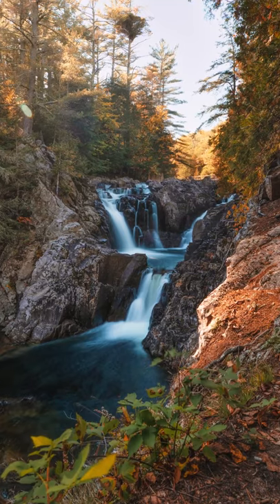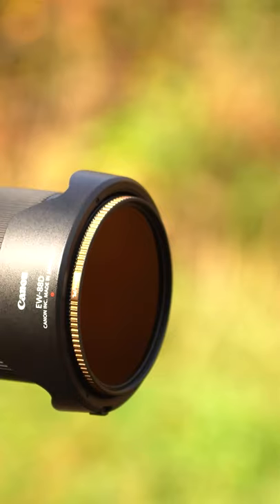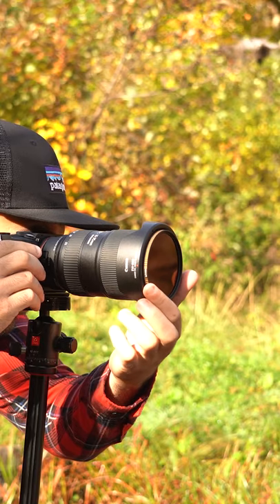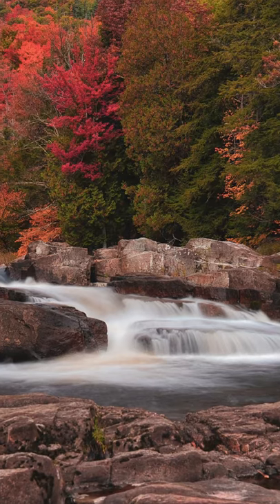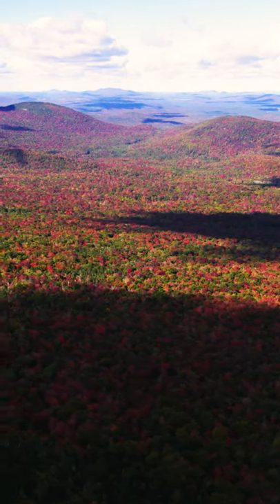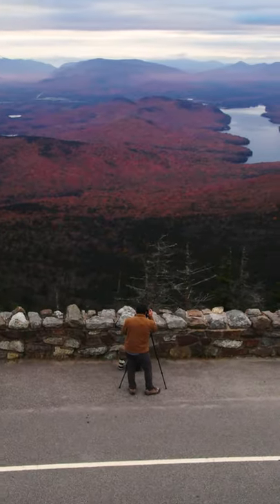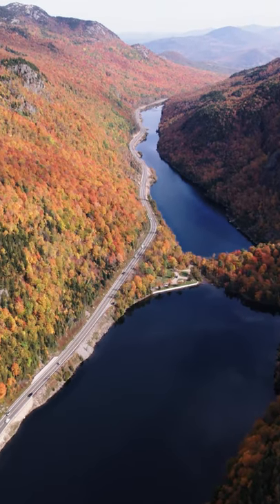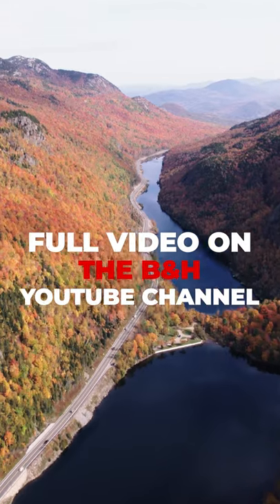3 Fall Landscape Photography Ideas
Looking to photograph the autumn leaves? Matt has 3 ideas on how to photograph fall landscapes.